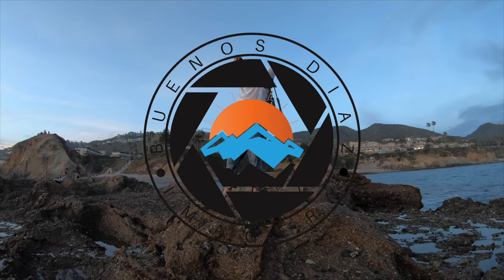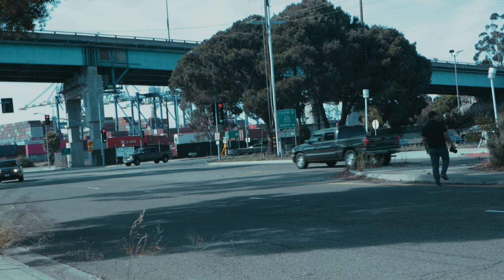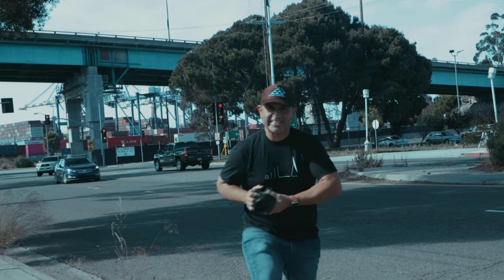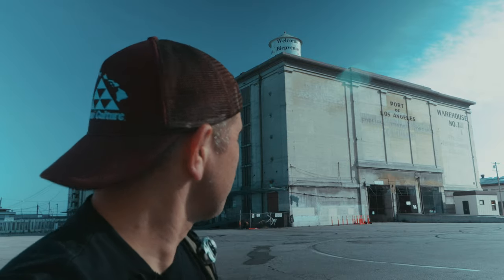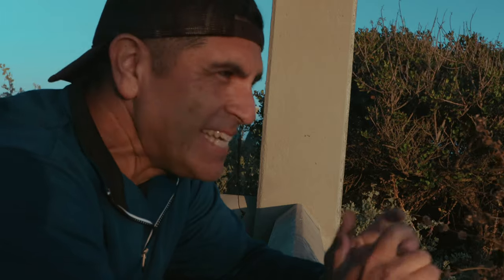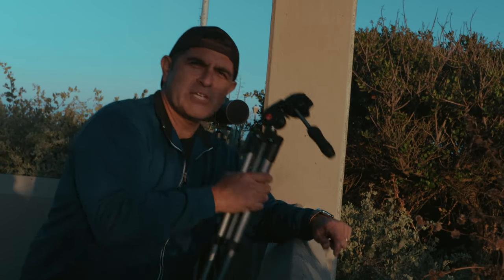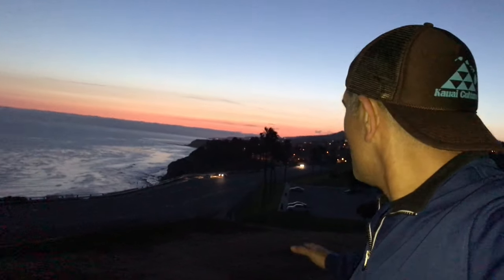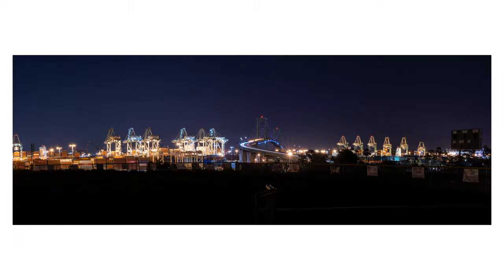Shooting City And Street Photography On The Canon EOS R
Spent the afternoon shooting city and street photography on the Canon EOS R. I created photos on Terminal Island and San Pedro.

My Newest Camera and Lenses:

Canon EOS R and 24-105MM RF Lens

-Maya Angelou

*Please note! Thank you so much for supporting the Buenos Diaz Vlog.

Canon 70D

Newer CN-160

Yongnuo YN-360